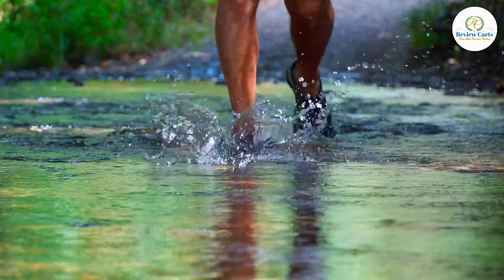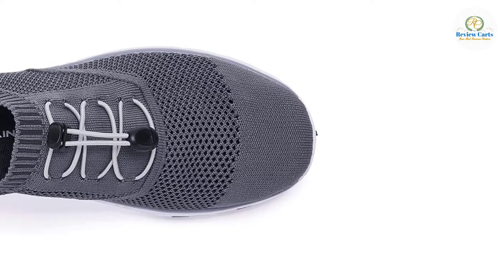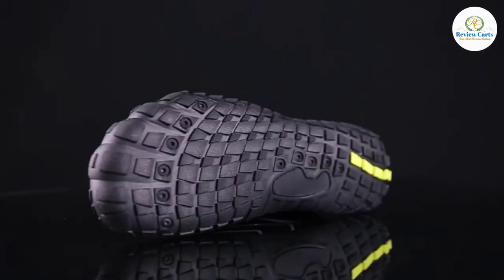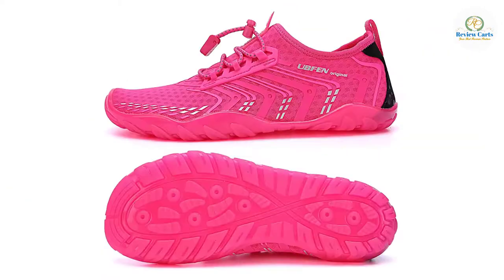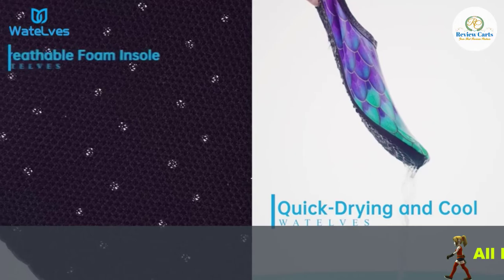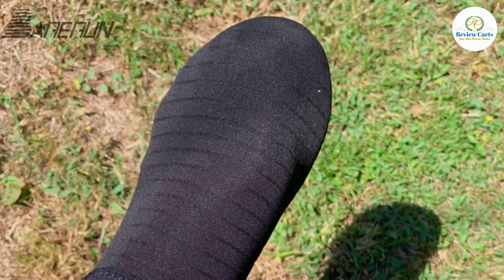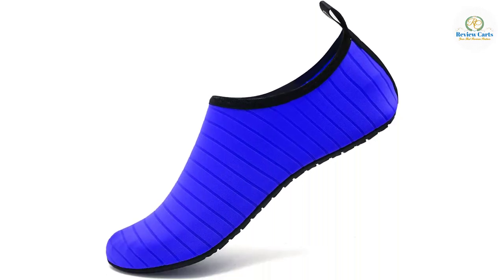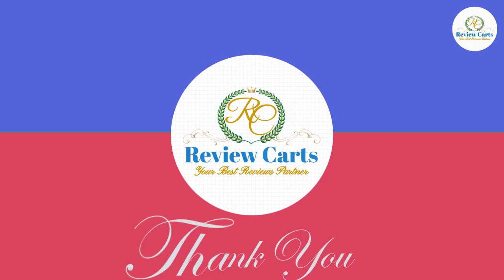Best Water Shoes for Men & Women | Top 5 Water Shoes for the Money | Review Carts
Whether you’re going for a hike, dive, kayaking or merely strolling the beach, there's no denying the comfort and protection of our footwear makes a difference.
Choosing the perfect pair for you can indeed be confusing which is why we have listed the best water shoes we could find to help you battle the confusion.